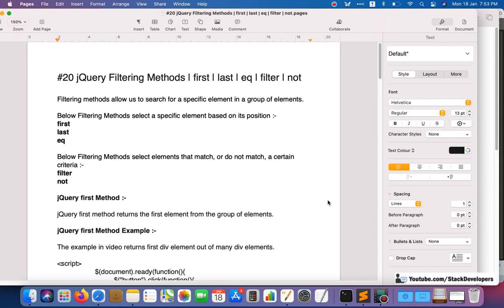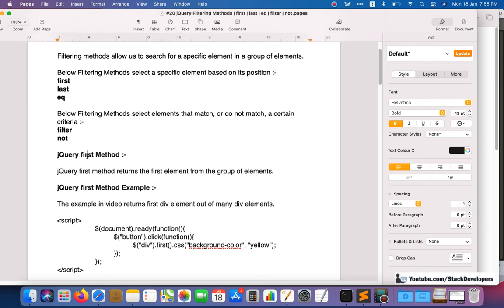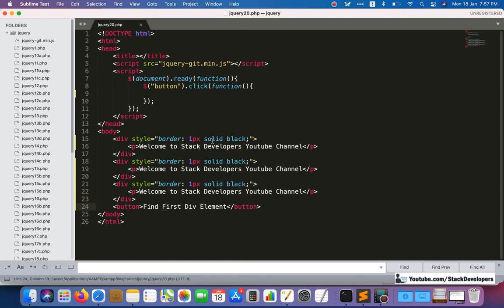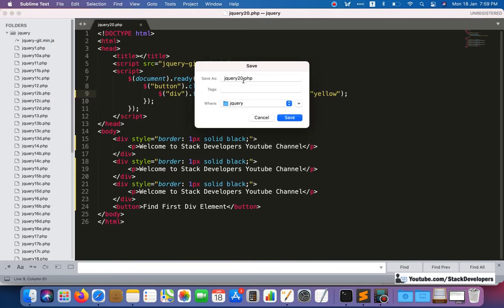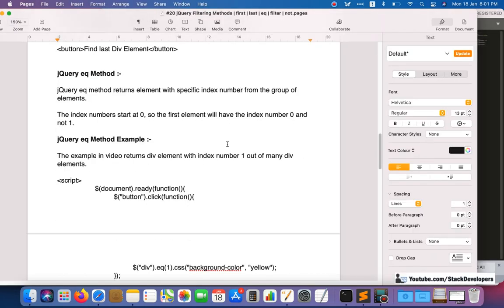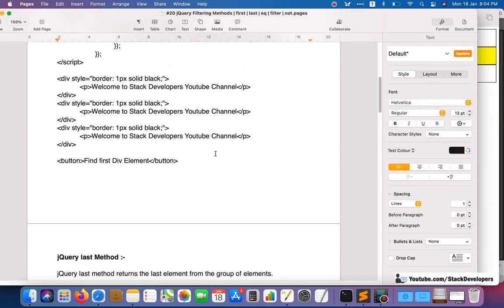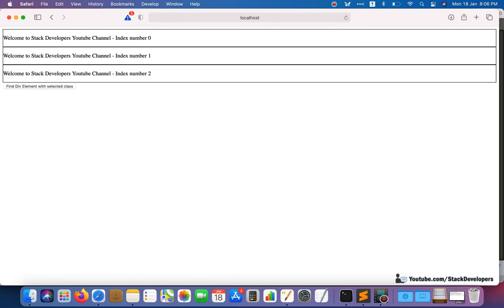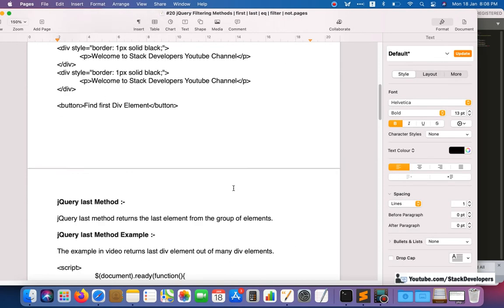#20 jQuery Filtering Methods | first Method | last Method | eq Method | filter Method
Filtering methods allow us to search for a specific element in a group of elements.

Below Filtering Methods select a specific element based on its position :-
first
last
eq

Below Filtering Methods select elements that match, or do not match, a certain criteria :-
filter
not

jQuery first Method :-

jQuery first method returns the first element from the group of elements.

jQuery first Method Example :-

The example in video returns first div element out of many div elements.

jQuery last Method :-

jQuery last method returns the last element from the group of elements.

jQuery last Method Example :-

The example in video returns last div element out of many div elements.

jQuery eq Method :-

jQuery eq method returns element with specific index number from the group of elements.

The index numbers start at 0, so the first element will have the index number 0 and not 1.

jQuery eq Method Example :-

The example in video returns div element with index number 1 out of many div elements.

jQuery filter Method :-

jQuery filter method returns element with specific criteria from the group of elements.

jQuery filter Method Example :-

The example in video returns div element with class “selected” out of many div elements.

jQuery not Method :-

jQuery not method returns all elements that do not match the criteria from the group of elements.

jQuery not Method Example :-

The example in video returns div elements that does not have class “selected”.